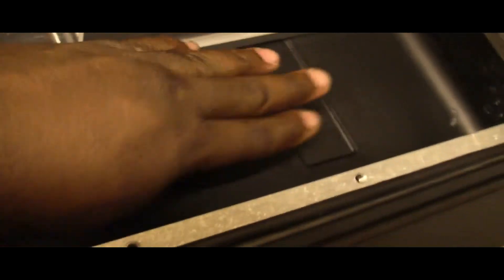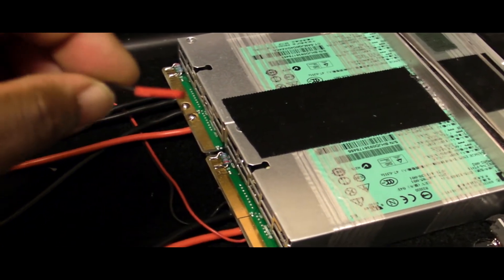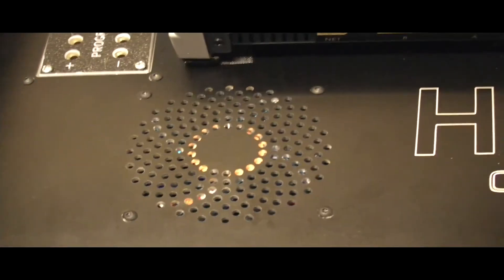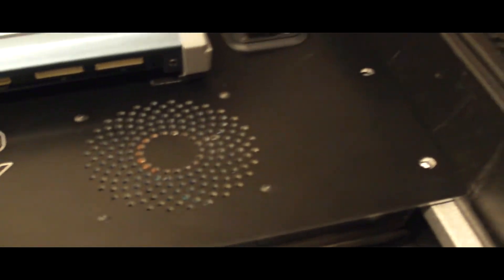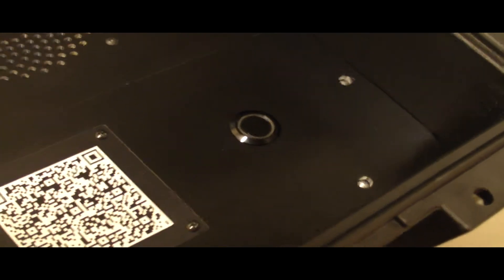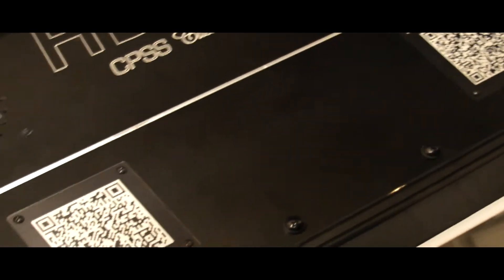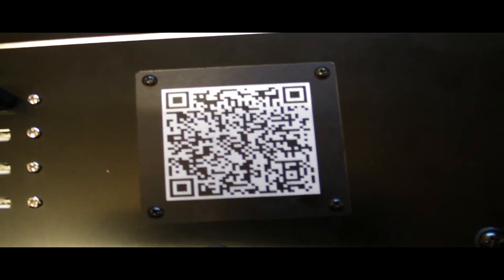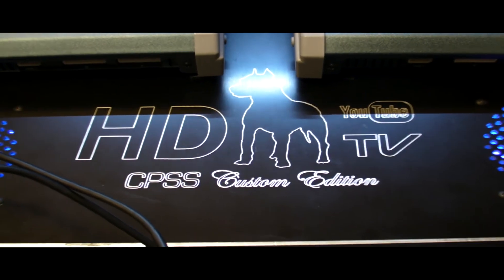CPSS/ HDtv Custom Portable ALL-IN-ONE DC Charger/ FPV Station- Phase I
A quick overview of the features of the custom designed charger case/ base station I came up with. CPSS handled all the core electrical and wiring for me (THANKS CPSS!) and DataPro.net took care of the aluminum work, cutting, anodizing the surfaces and engraving the logo as well as laser engraving the QR codes. Based on future FPV video expansion this case is big enough to allow for the hardware yet keep everything cool and spaced for optimum airflow. Tactical IN/ OUT twist lock power connectors ensure no loss of power from cables being pulled from the case as well as the recessed power switch for the LED lights. 1800 watts of power keeps the power demands close to the threshold of most average generators for field use yet plenty of power to run both chargers at the same time as a video monitor and dual feed. Datapro.net took care of all the panel cutting, anodizing and engraving as well as the laser etching forthe QR panels. QUALITY work and support from Nick at DataPro... check then out folks!